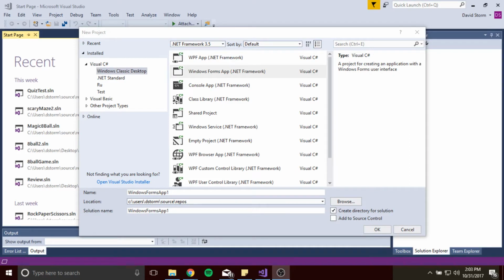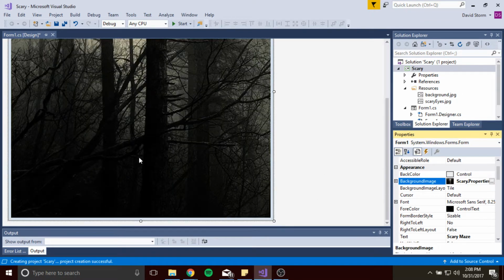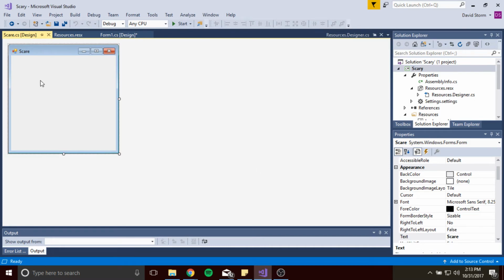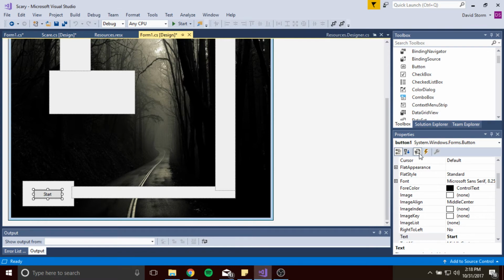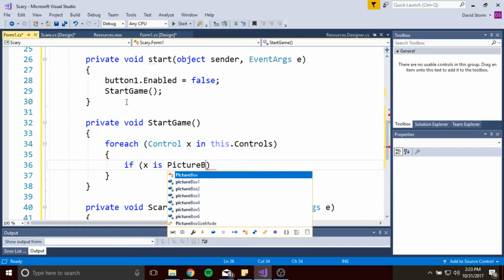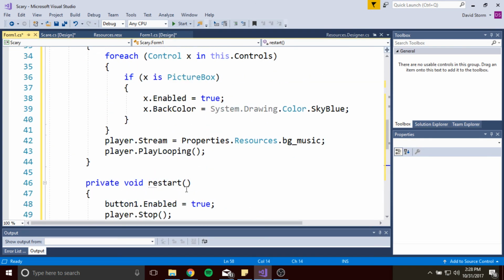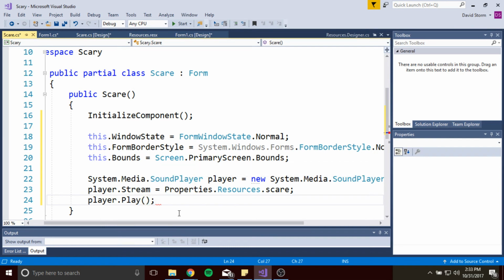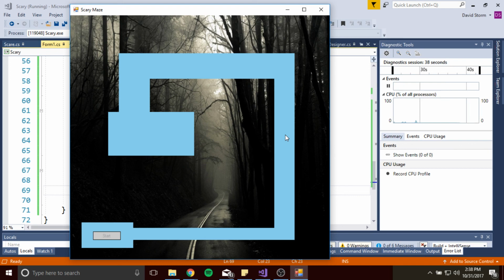Scary Maze Game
A video for Computer Programming.